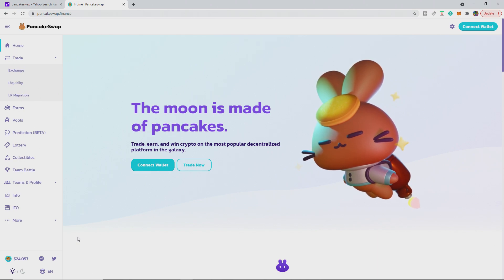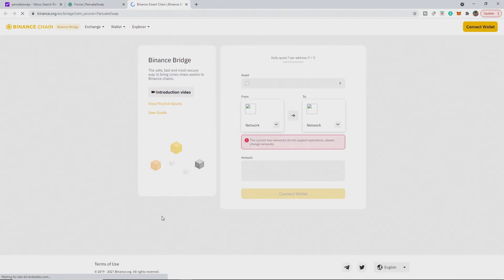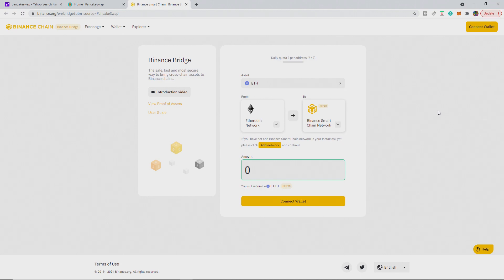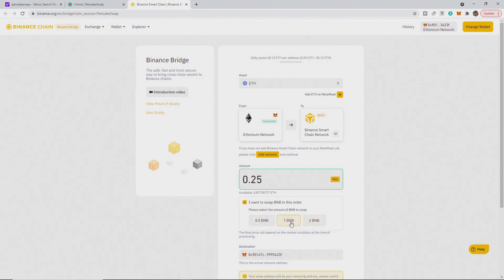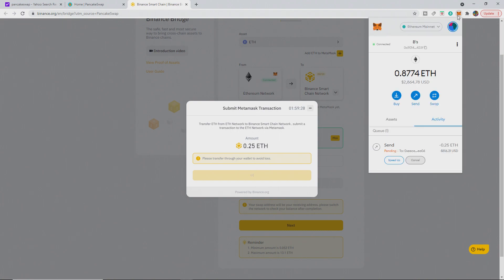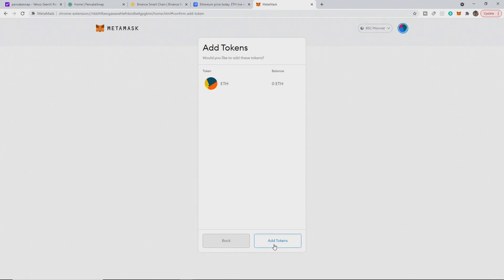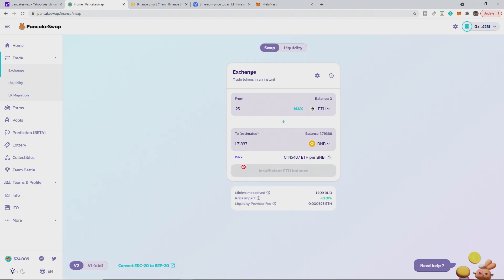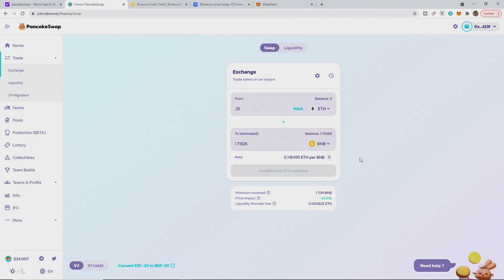How to Convert Eth and other tokens from ERC20 onto BSC - ERC20 to Bep20 - Find your Eth on BSC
video showing how to use the binance bridge to convert eth on erc20 to bnb on BEP20

BSC ethereum contract address: 0x2170ed0880ac9a755fd29b2688956bd959f933f8